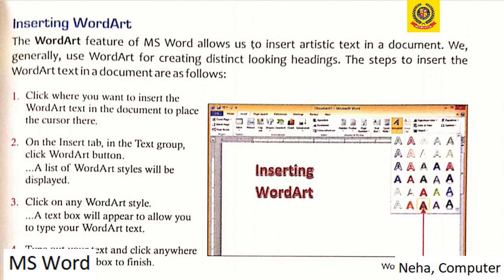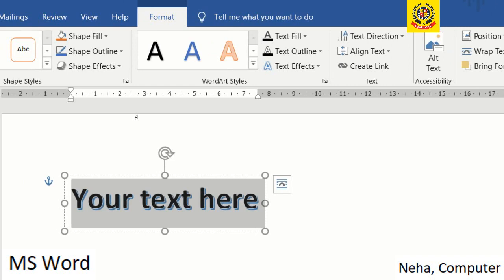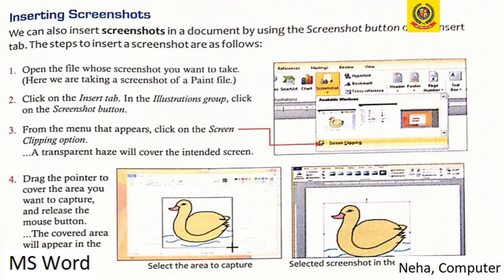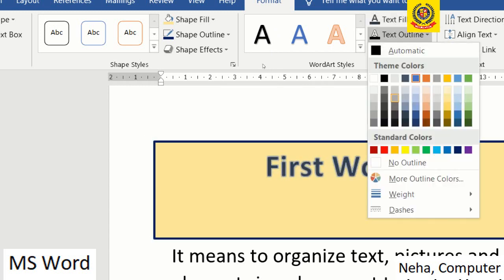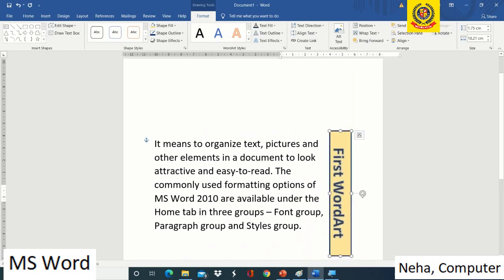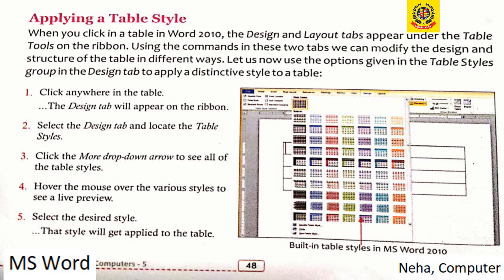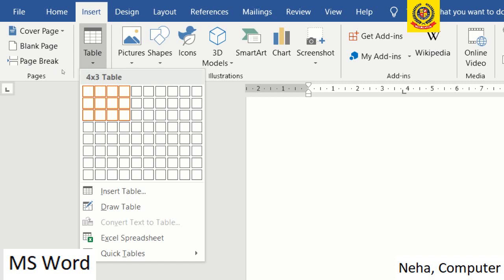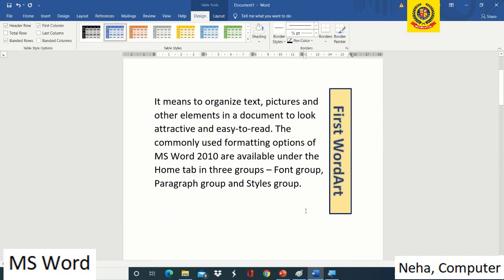5 COMP August 13